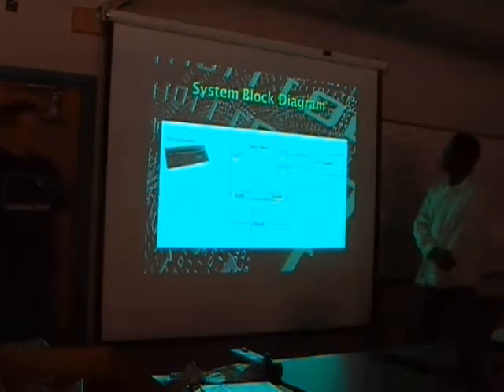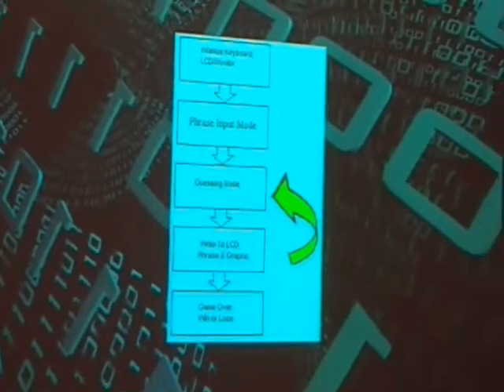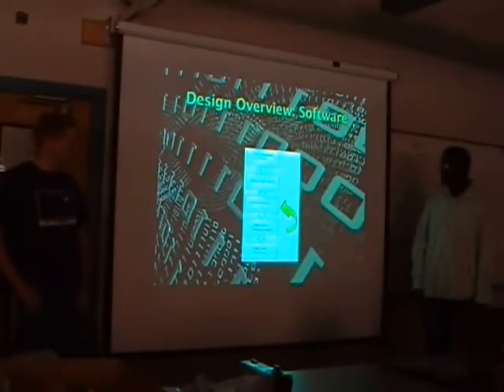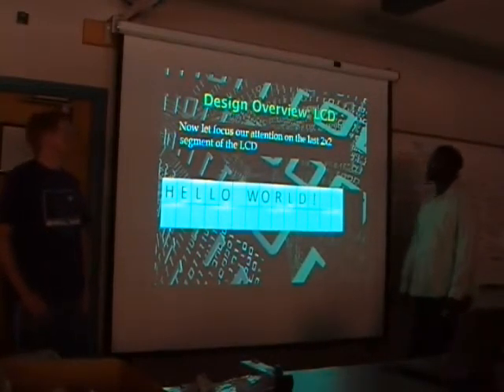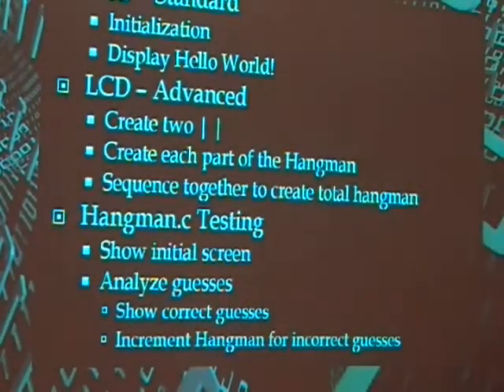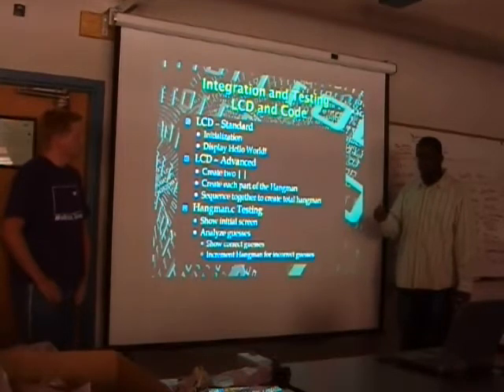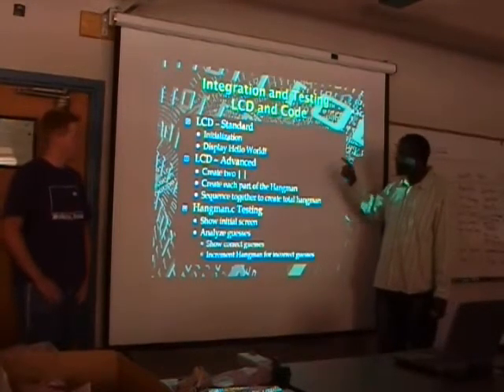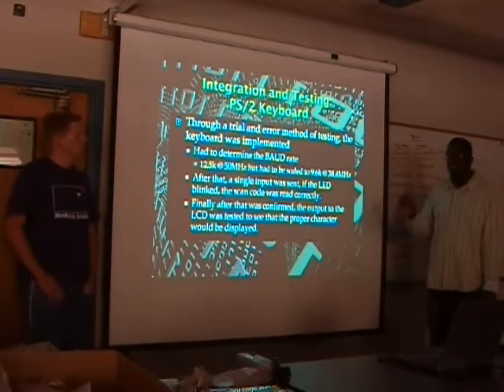Hangman Game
Hangman with LCD for graphics
Members: James Brass, Levester Chaney